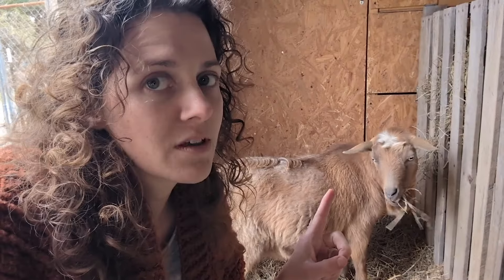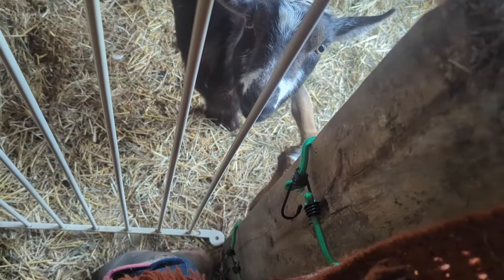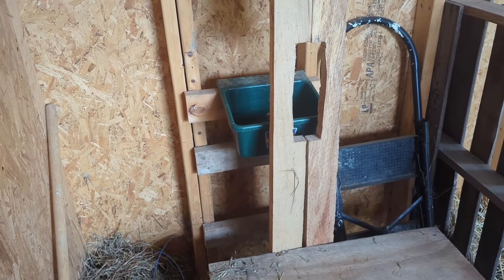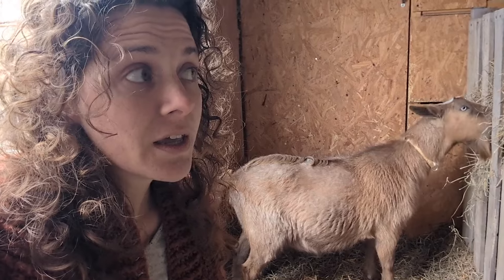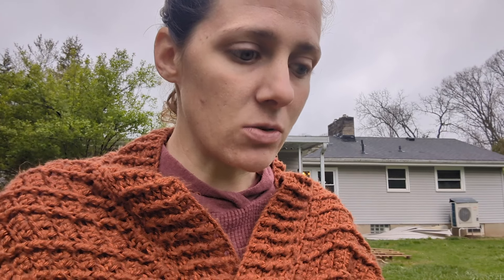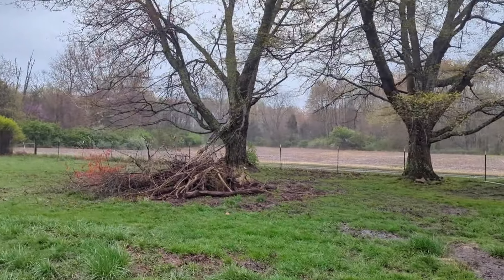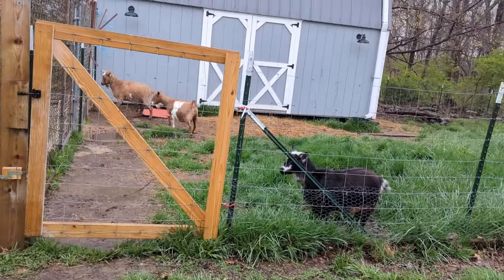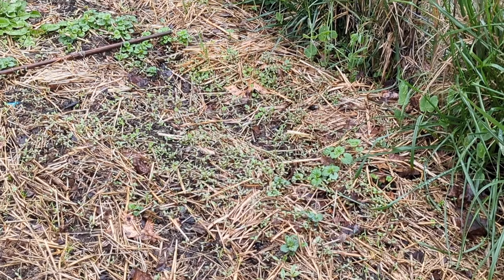New Milking Parlor!!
We have set up a dedicated milking area in the barn, and I'm loving it! In today's video I'll share my new setup as well how our homestead is handling the massive amounts of rain we have been getting lately.